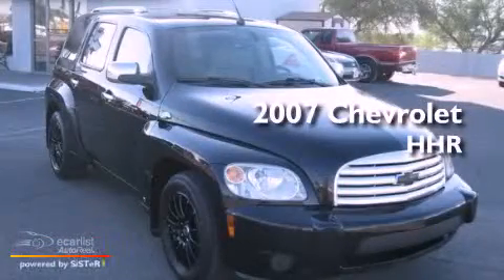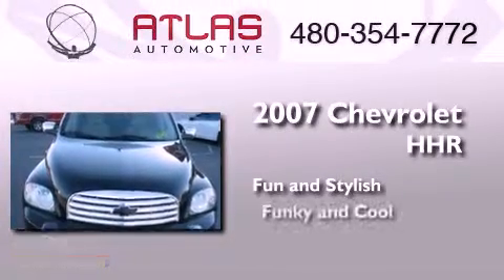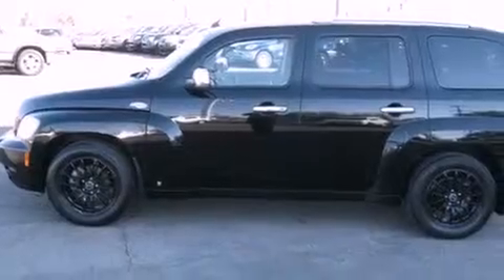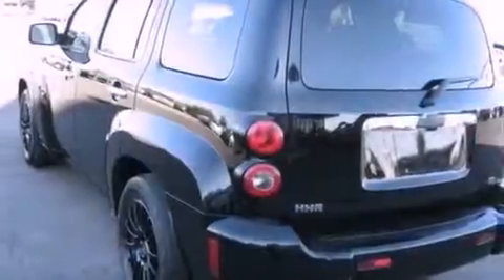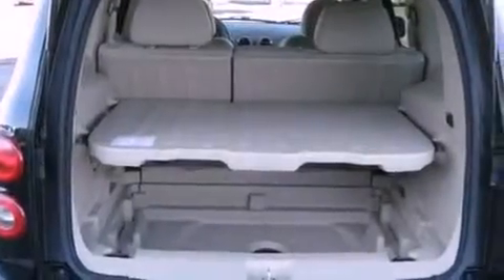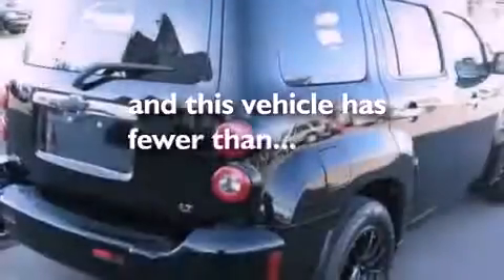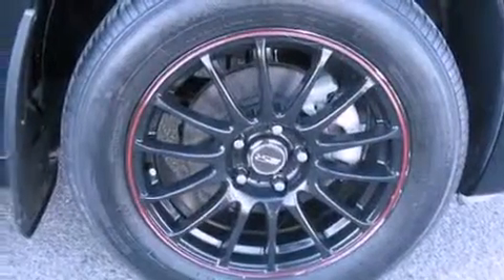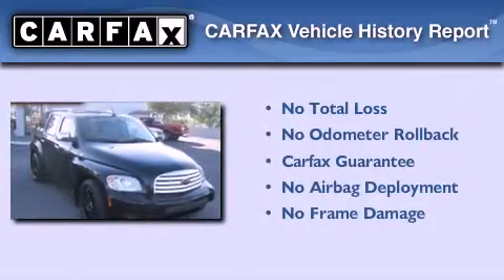Preowned 2007 Chevrolet HHR Mesa AZ 85207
Year : 2007
 Make : Chevrolet
 Model : HHR
 Engine : ECOTEC 2.2L DOHC 16-valve 4-cylinder SFI
 Trans . : Unspecified
 Exterior : Black
 Miles : 65,250
 Interior : Other